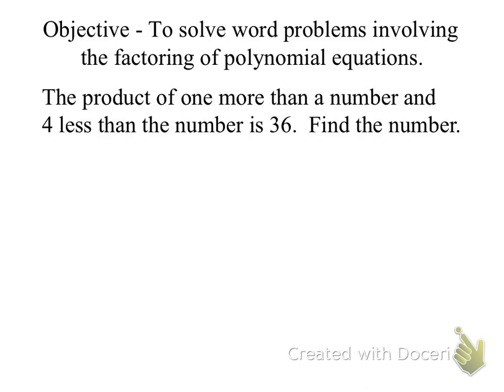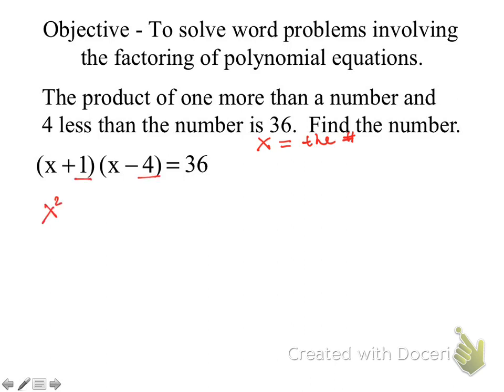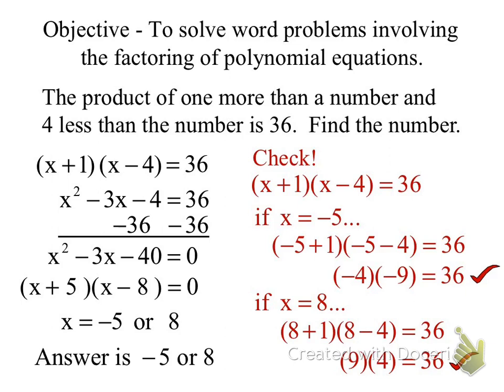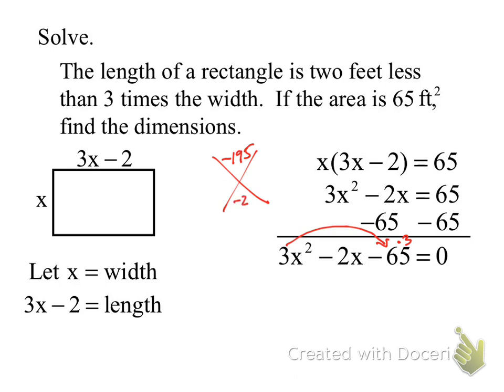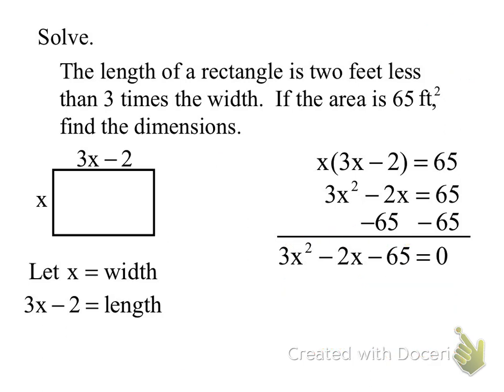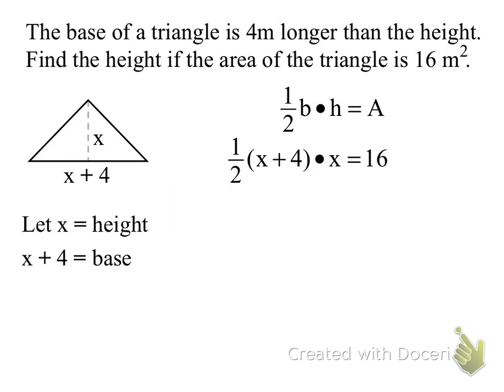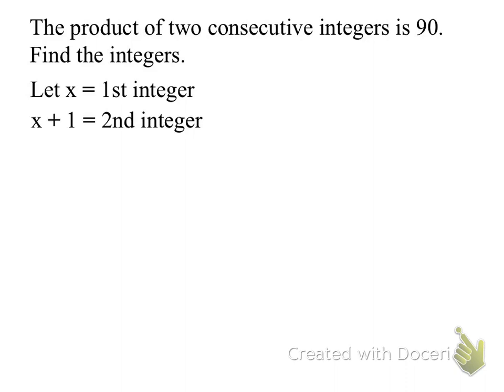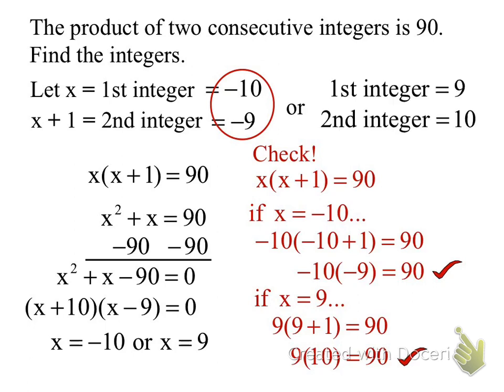6-9 Factoring with word problems video